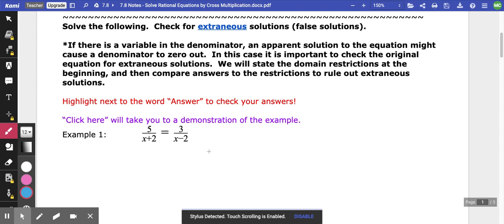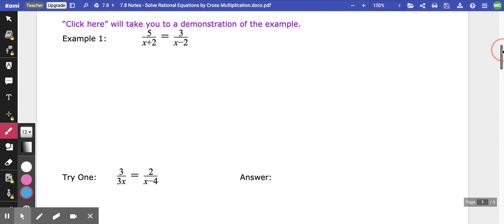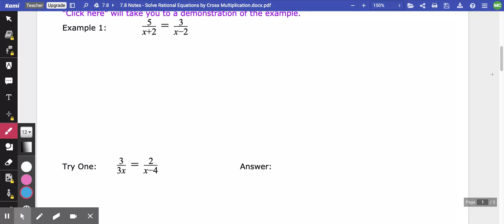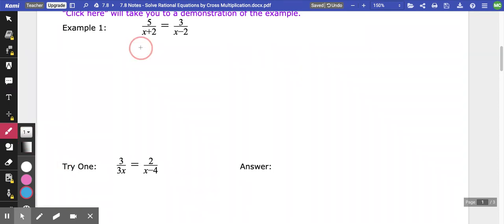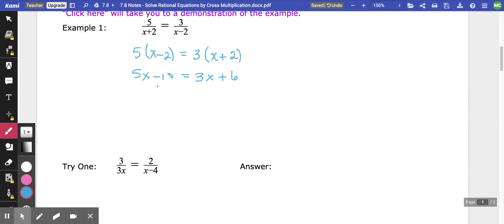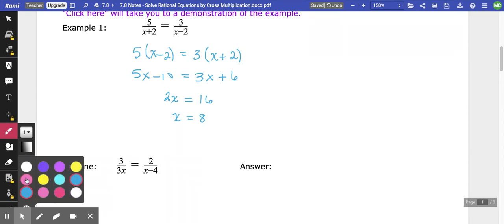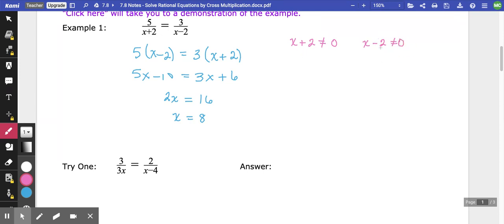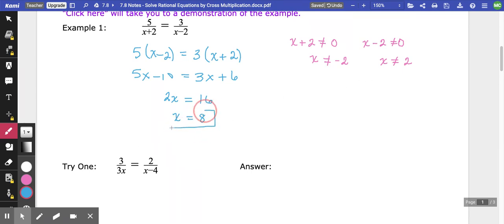7.8 Notes - Solve Rational Equations by Cross Multiplication.docx.pdf